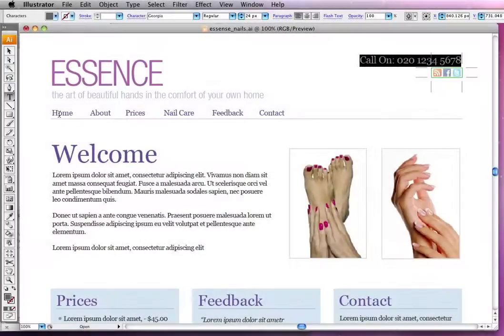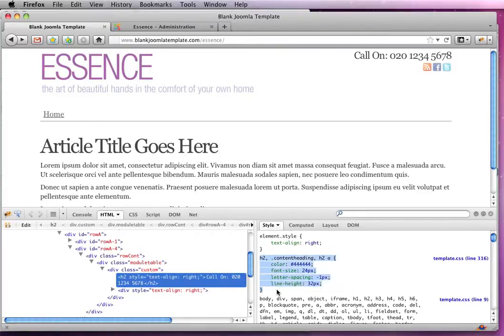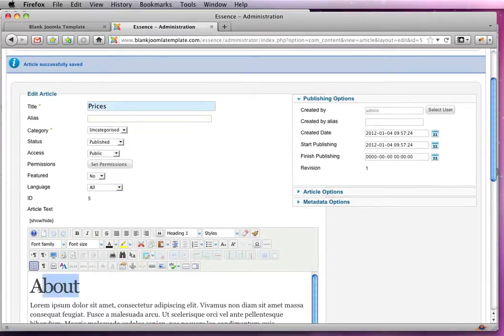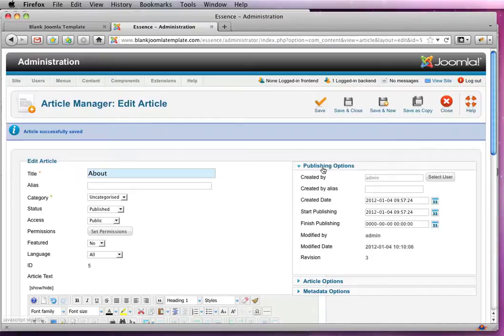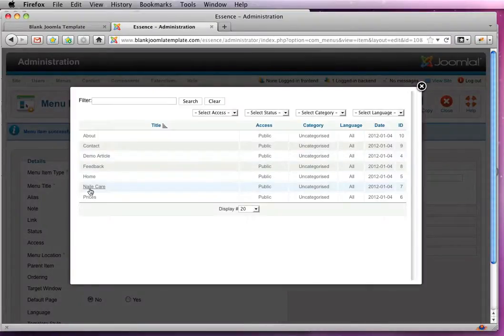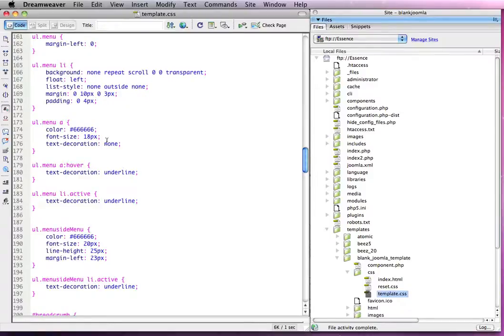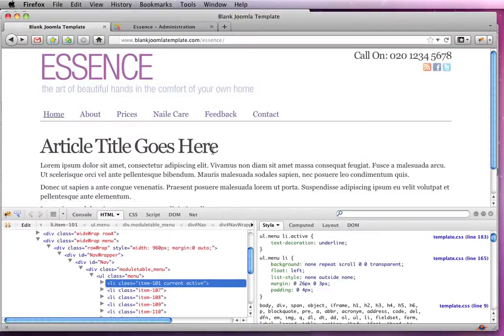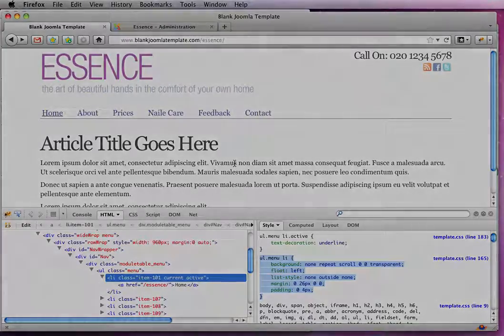Part 2: Using the Blank Joomla Template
"Typography & Menus" - In this 2nd part of the 6 part series we get to grips styling some of the typography and the menu of the Joomla website we are building using the Blank Joomla Template

It takes a little under 56 minutes to go from design to finished website.

Hope you enjoy and do tell us what you think!